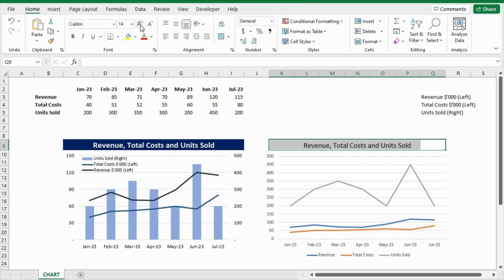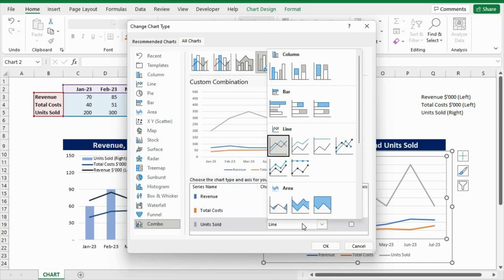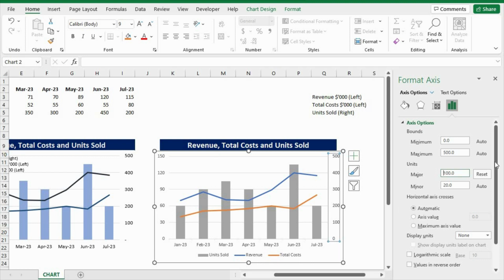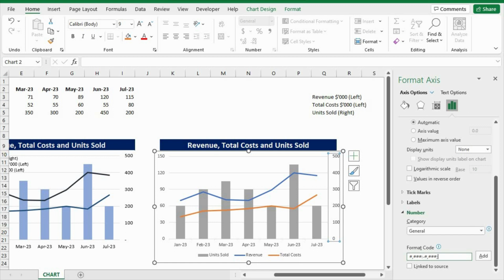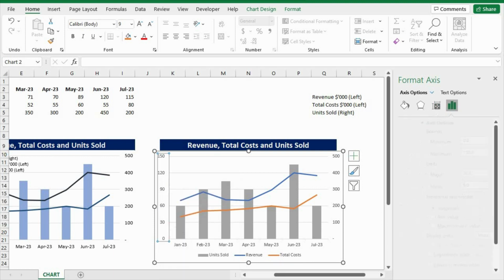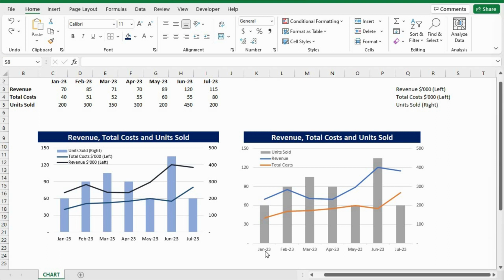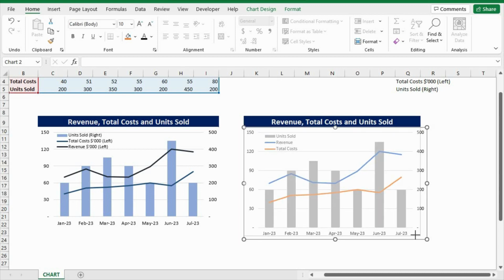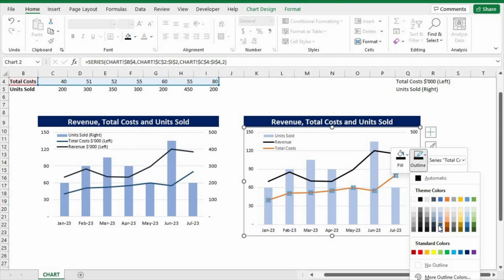61. Excel Chart Formatting